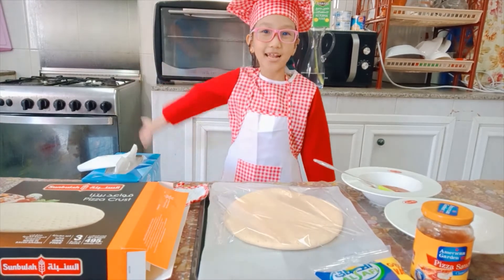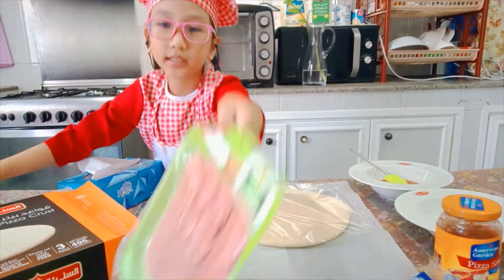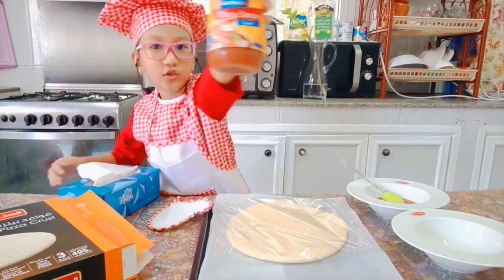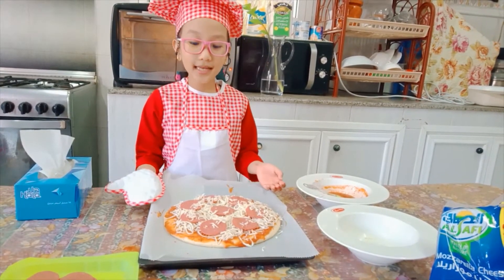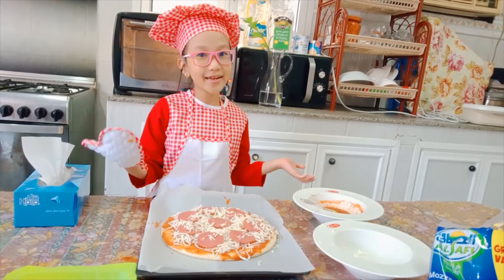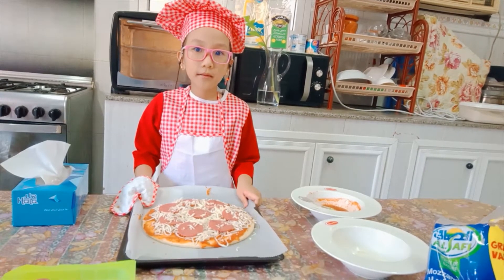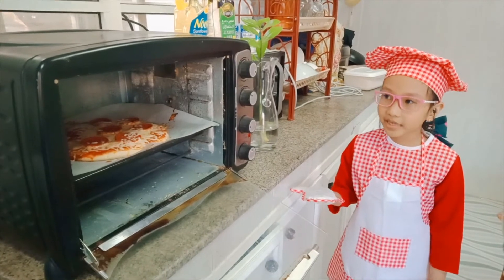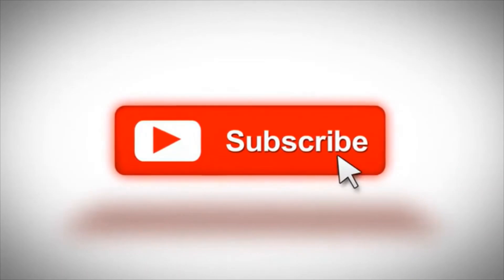how to make an easy pizza